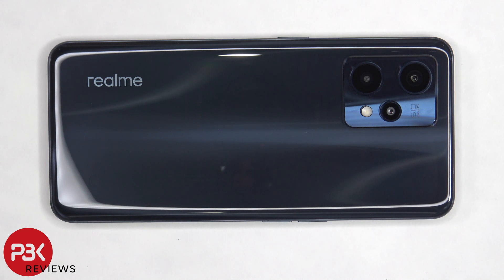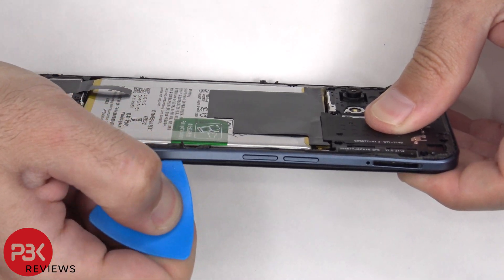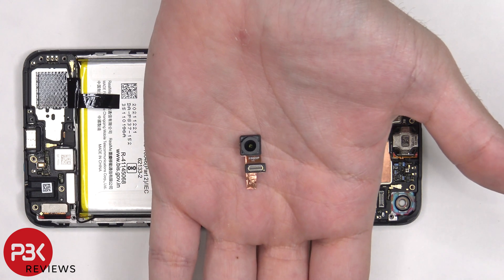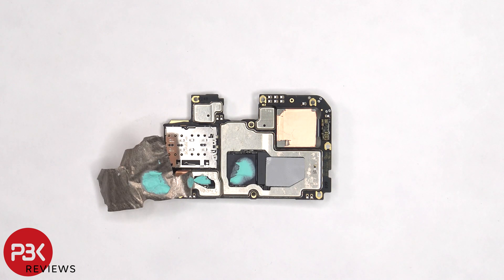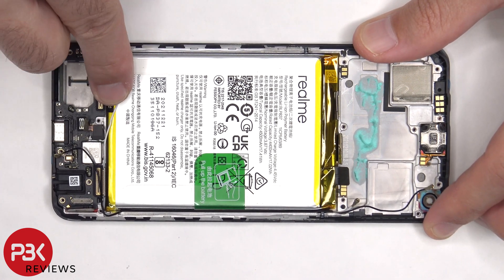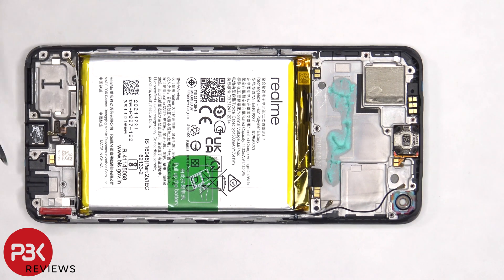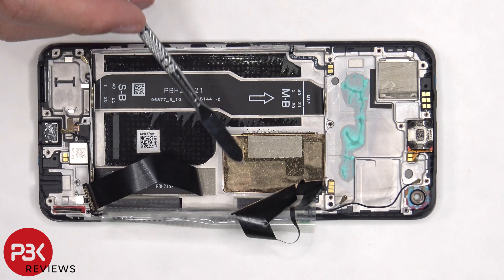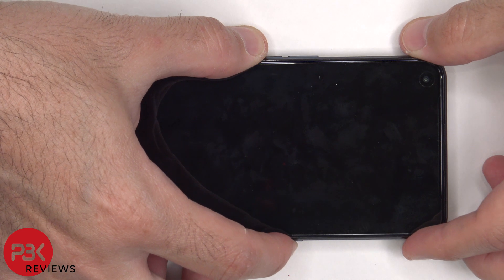Realme 9 Pro Plus Disassembly Teardown Repair Video Review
300LSE Adhesive